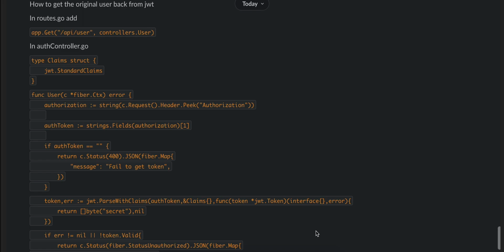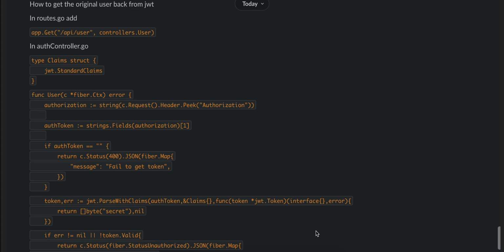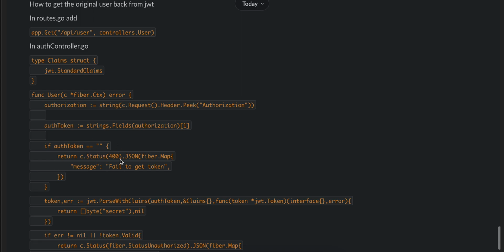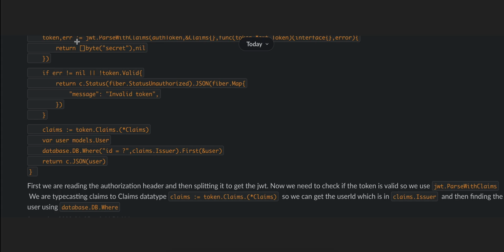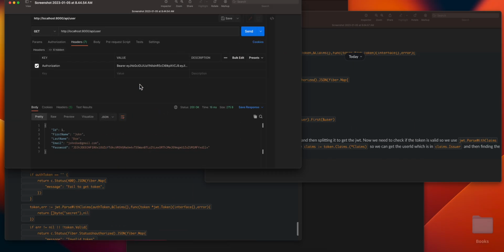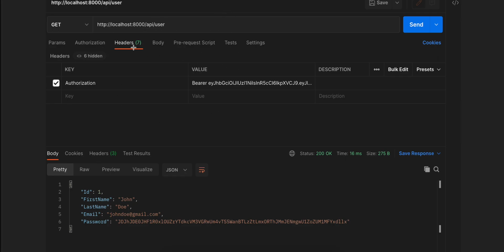Go lang get user back from jwt